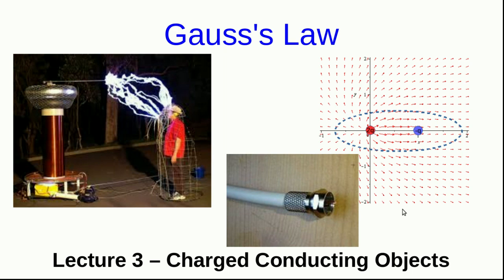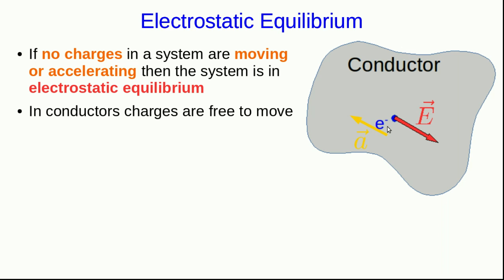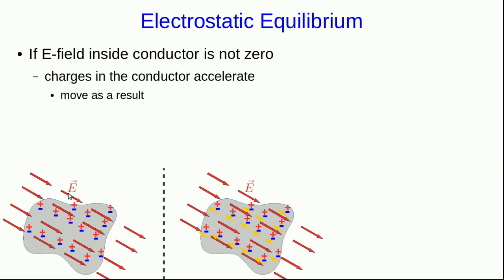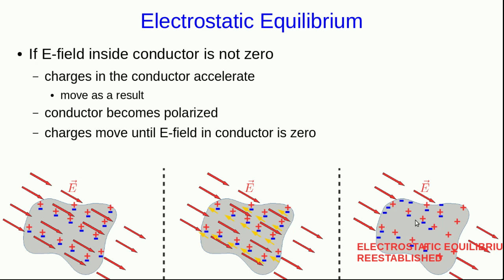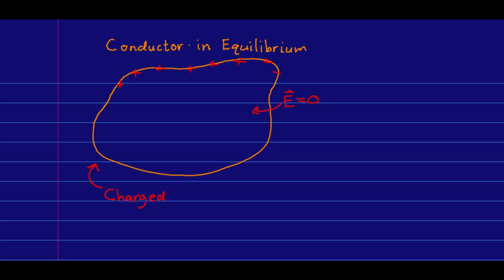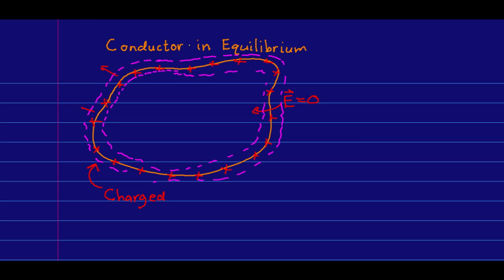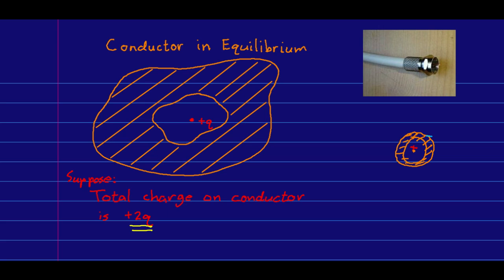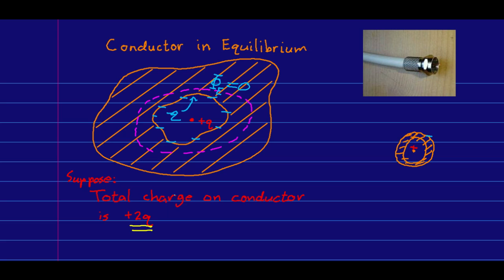CBU PHYS 1204, Gauss's Law Lecture 3 - Charged Conducting Objects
Gauss's Law allows us to draw some important conclusions about how charges distribute themselves in objects made of conducting materials.